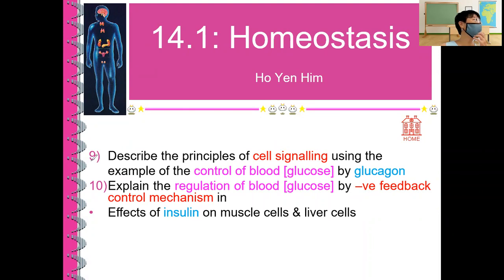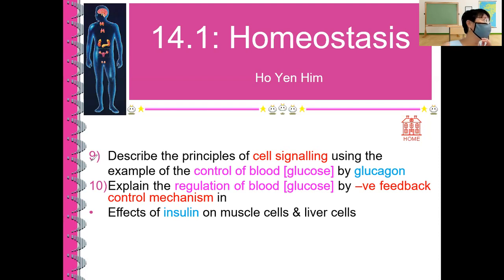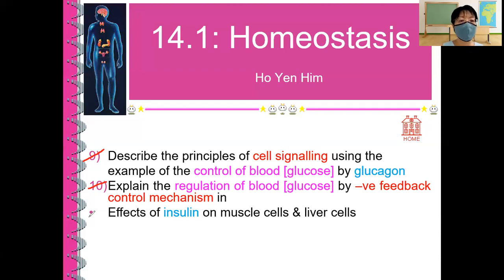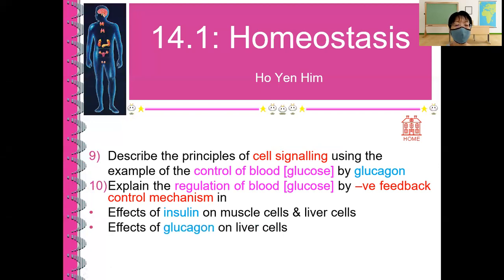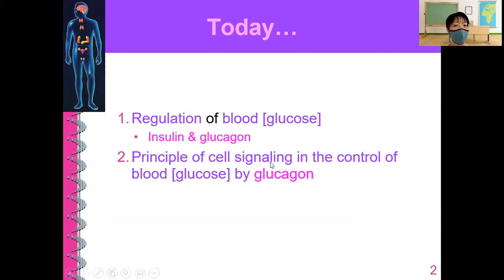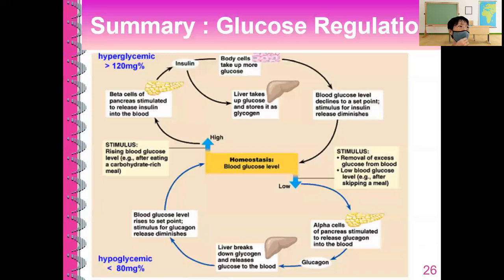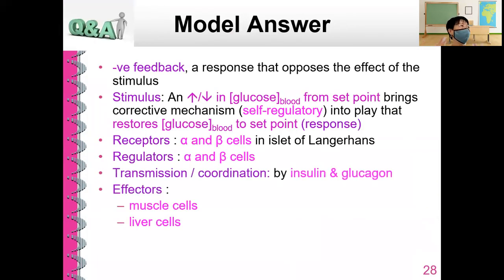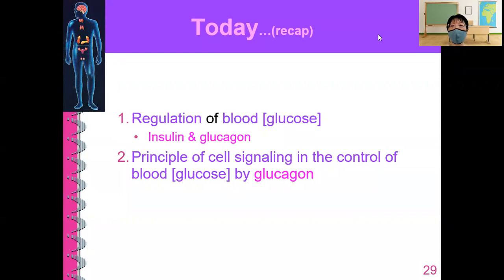Regulation of Blood Glucose Concentration & Cell Signalling | Lesson 14-8 | YH Ho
Cambridge A Levels Biology (9700)
Chapter 14 - Homeostasis
Learning outcomes 14.1:
9) Describe the principles of cell signalling using the example of the control of blood glucose concentration by glucagon, limited to:
- binding of hormone to cell surface receptor causing conformational change;
- activation of G-protein leading to stimulation of adenylyl cyclase;
- formation of the second messenger, cyclic AMP (cAMP);
- activation of protein kinase A by cAMP leading to initiation of an enzyme cascade;
- amplification of the signal through the enzyme cascade as a result of activation of more and more enzymes by phosphorylation;
- cellular response in which the final enzyme in the pathway is activated, catalysing the breakdown of glycogen;

10) Explain how negative feedback control mechanisms regulate blood glucose concentration, with reference to the effects of insulin on muscle cells and liver cells and the effect of glucagon on liver cells.